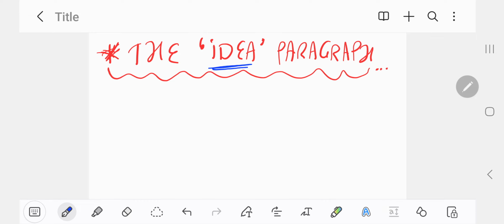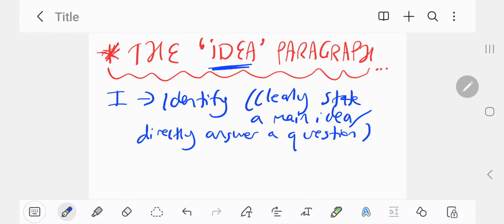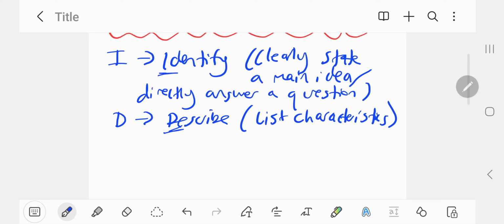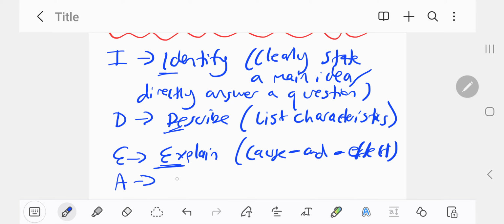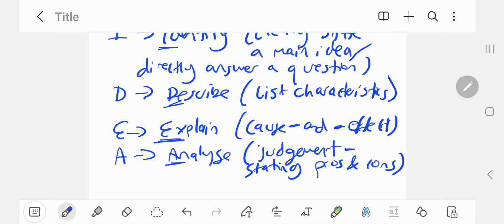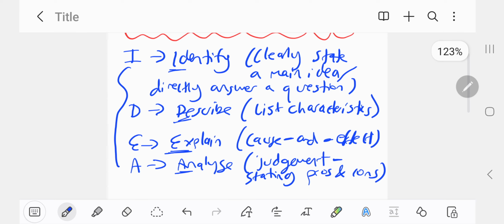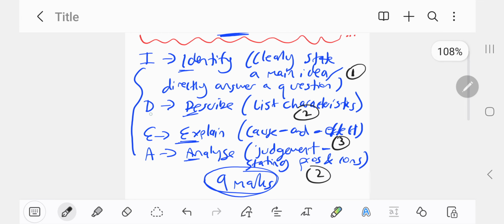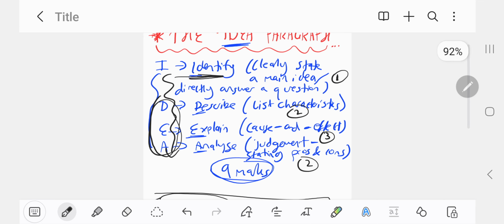The structure of an 'IDEA' paragraph.